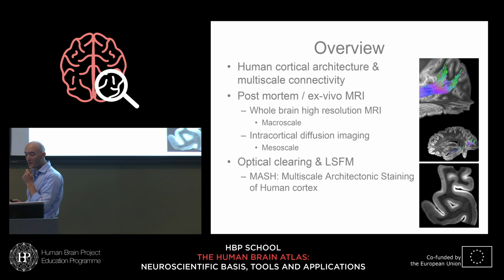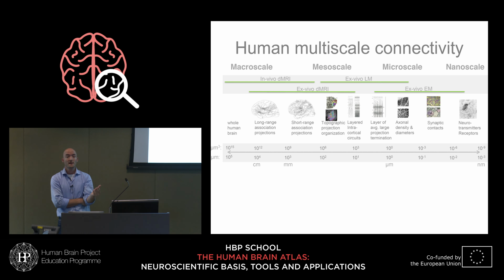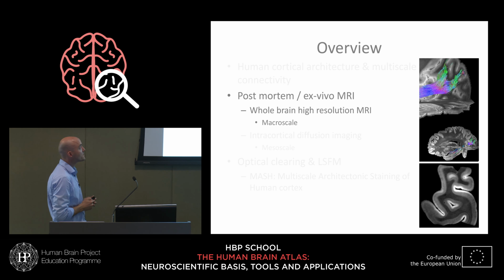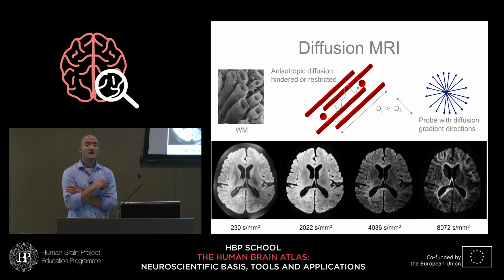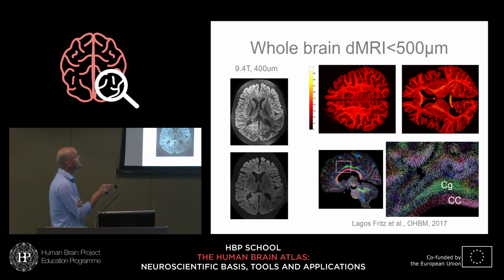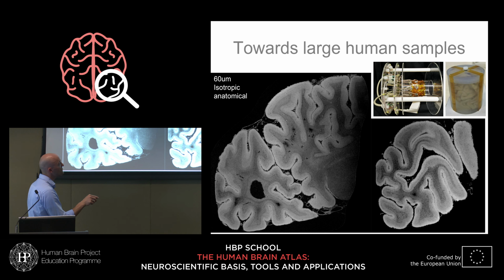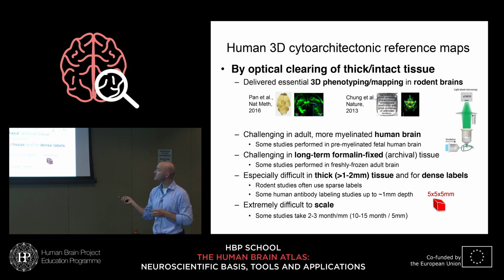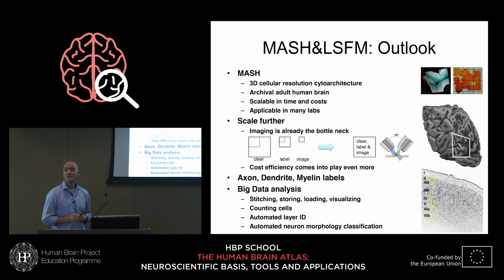Roebroeck Alard - Multiscale imaging of the human brain with ultra-high field MRI (...)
Multiscale imaging of the human brain with ultra-high field MRI and light-sheet microscopy
Speaker: Alard Roebroeck, Maastricht University, Netherlands

HBP School - The Human Brain Atlas: Neuroscientific basis, tools and applications
3-7 September 2018
Düsseldorf/Jülich, Germany
Maastricht, Netherlands

Video recorded by Bergrath & Siebert